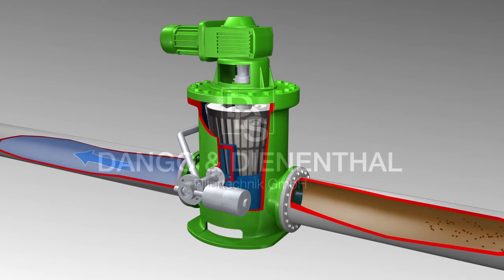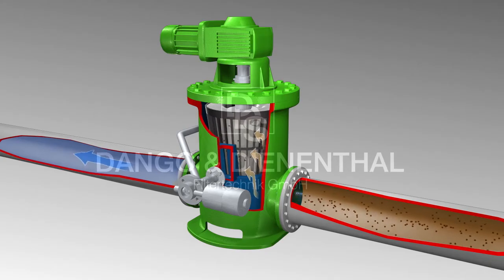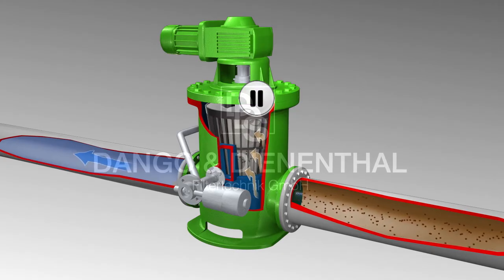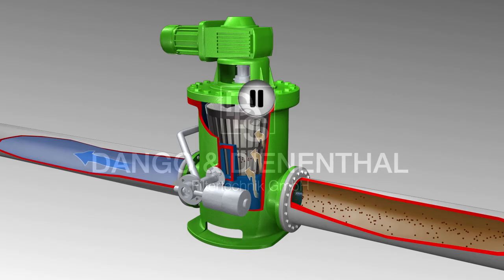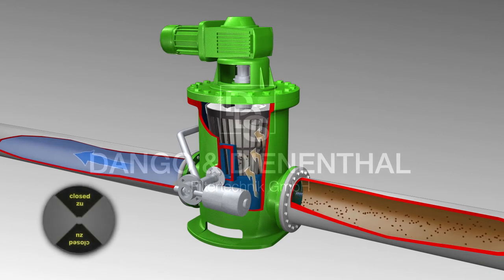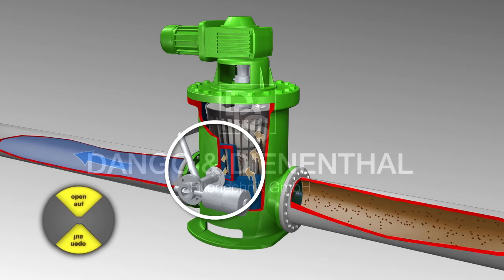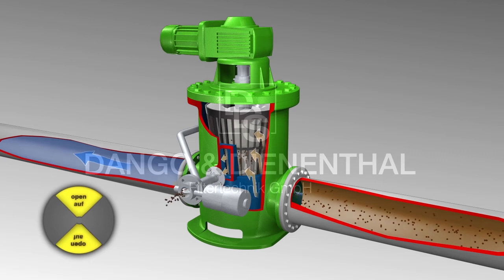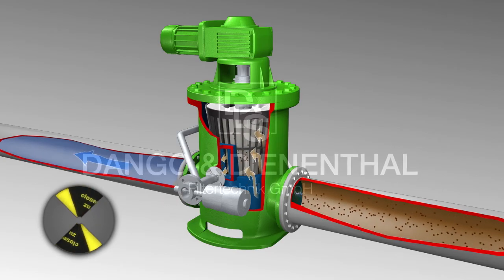Automatic self cleaning backwash filter Type Filterautomat DDF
Animation Filtration and Backwash